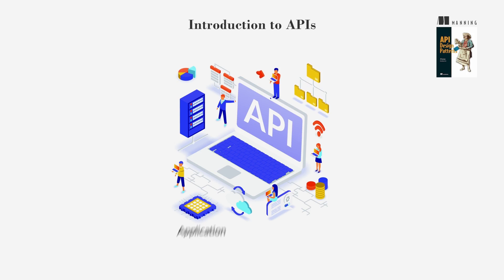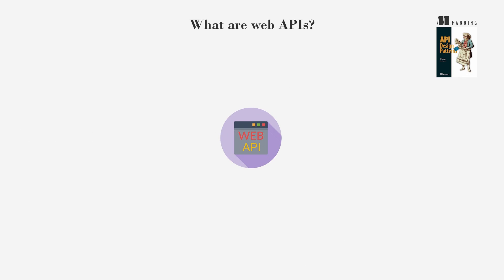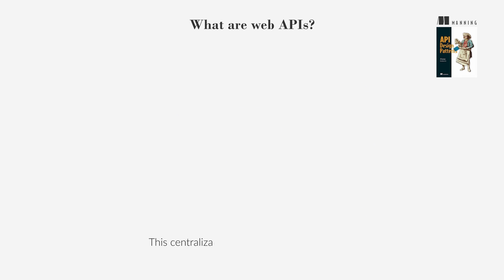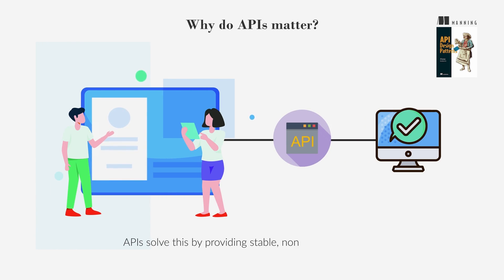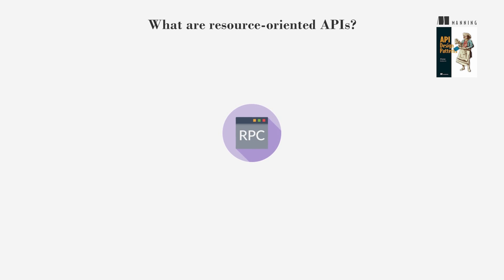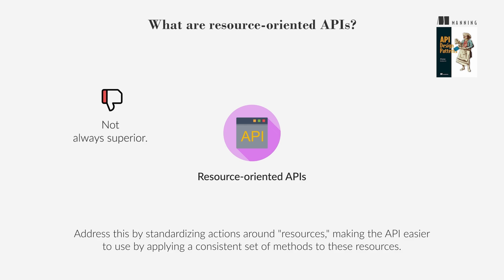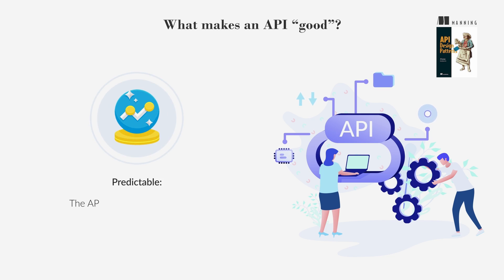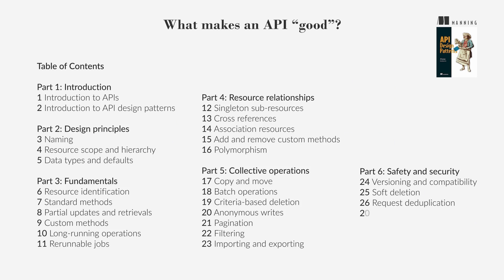APIs Need Design Patterns, too!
About the book:
"API Design Patterns" lays out a set of design principles for building internal and public-facing APIs. Google API expert JJ Geewax presents patterns that ensure your APIs are consistent, scalable, and flexible. You’ll improve the design of the most common APIs, plus discover techniques for tricky edge cases. Precise illustrations, relevant examples, and detailed scenarios make every pattern clear and easy to understand.